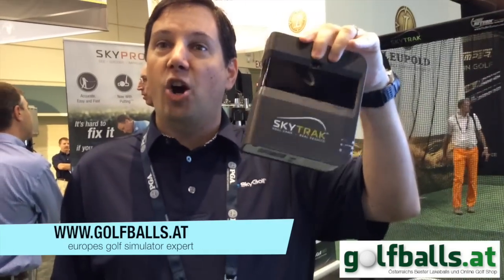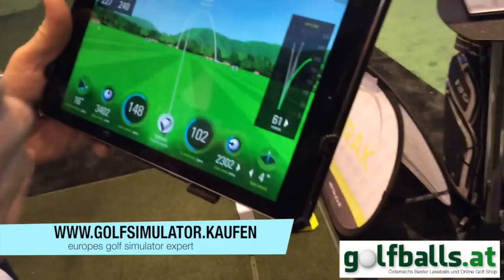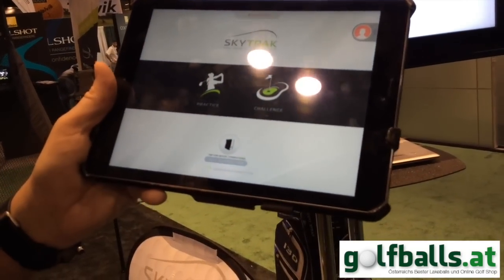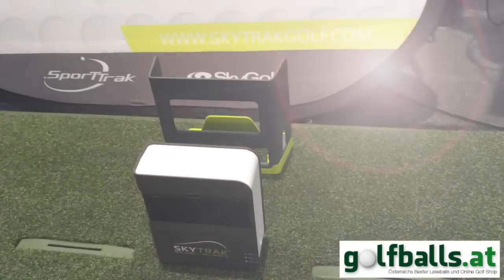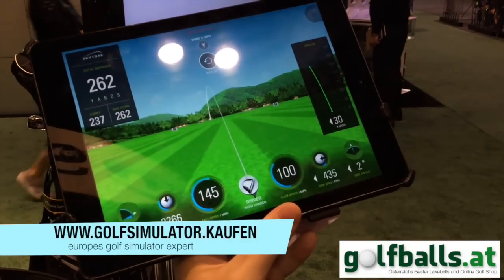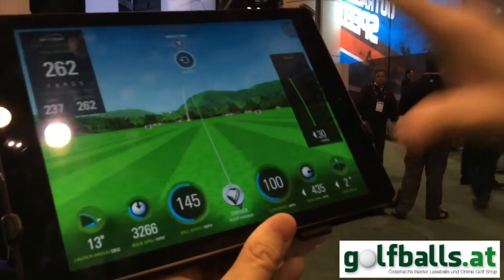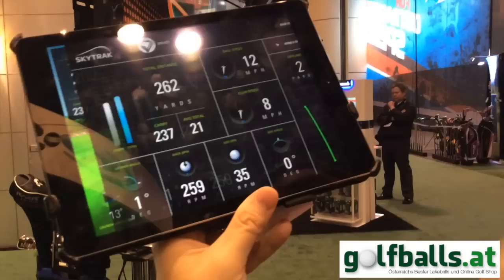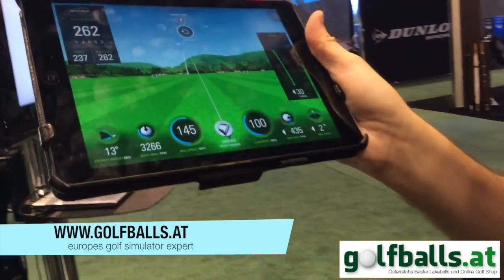Skytrak Golf Simulator - 2015 PGA Merchandise Show - golfballs.at - golfsimulator.kaufen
Skytrak Golf Simulator Shows us the new Skytrak Golf - which is available in Europe by April 2015 at our Store - Golf Professional Oliver Riepl